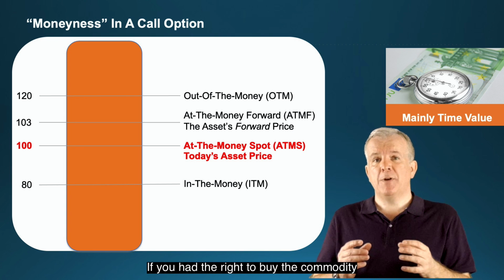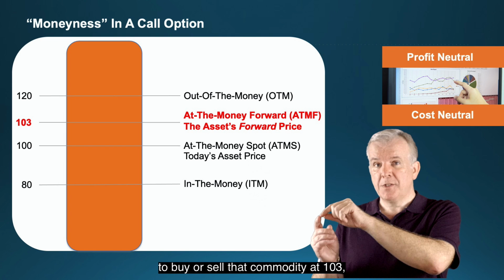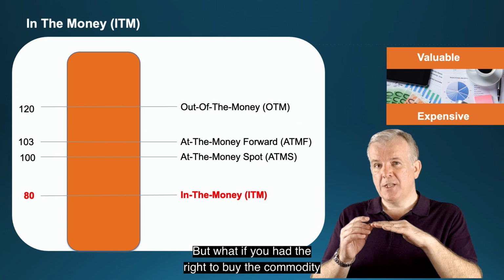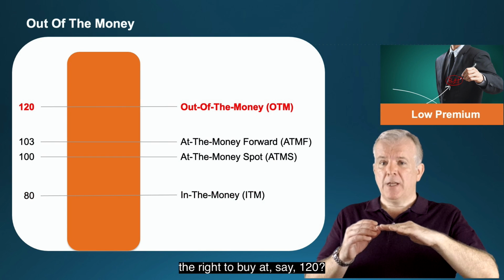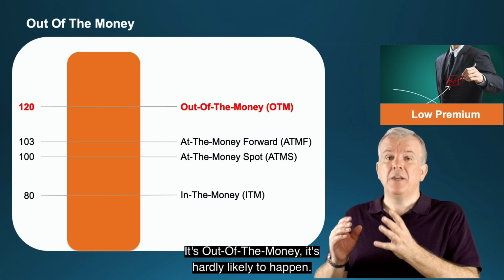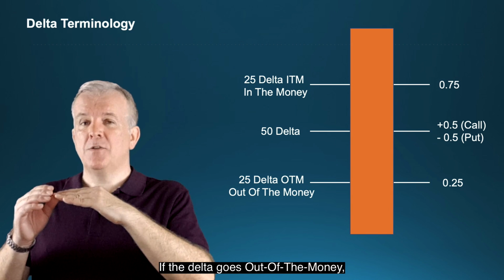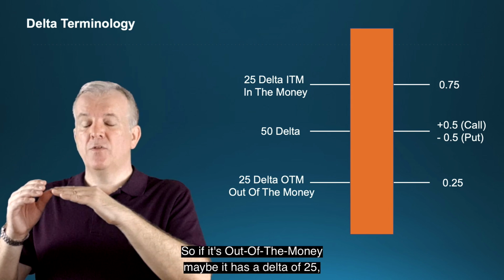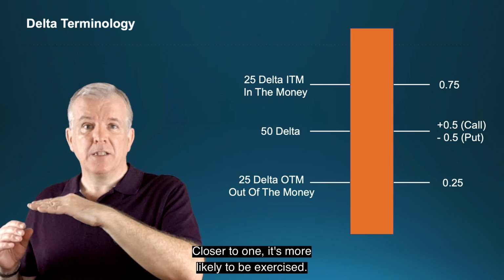Understanding Option Strikes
This brief video looks at the terminology used when setting strike (exercise) prices or levels in option contracts.